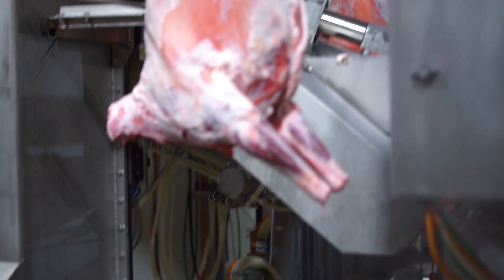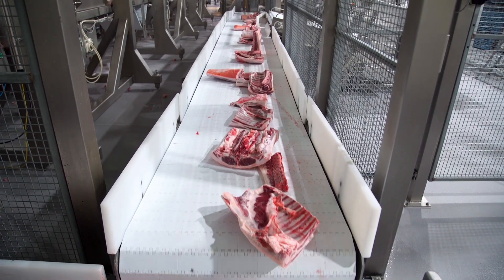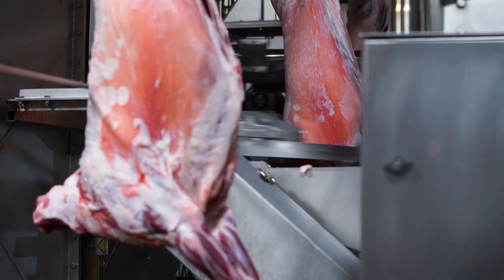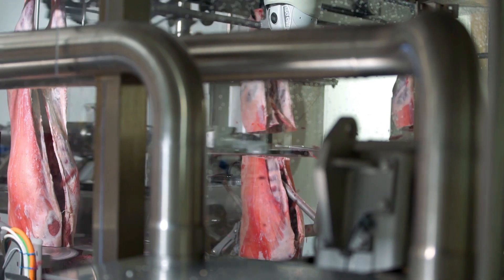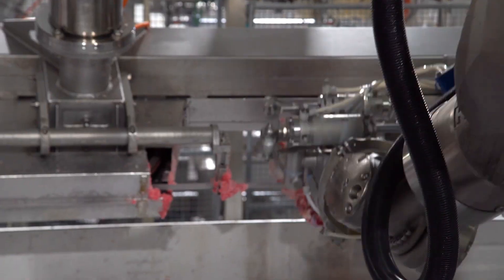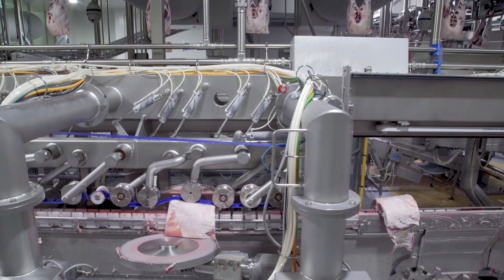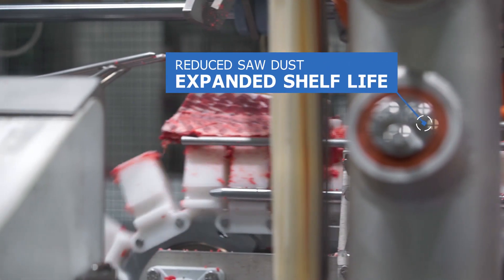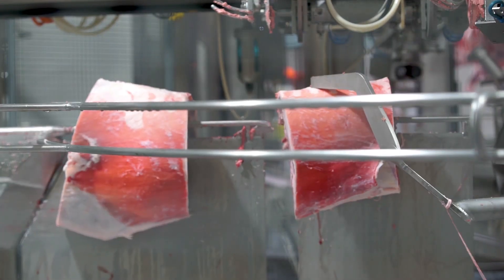Automated Lamb Processing at JBS Brooklyn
This system consists of four main modules, the X-Ray, Primal, Middle and Forequarter cells.

The system automatically cuts the lamb primal and sub-primal pieces, delivering highly accurate, clean cuts with superior accuracy to anything produced by a human operator.

The newly enhanced X-Ray scanning system provides further improved accuracy from early systems, precise cut location at the correct angles and the use of dual rotating knife blades ensures cleaner accurate cutting. With DEXA X-Ray scanning each animal, Lean meat Yield data is also provided for each carcass.

The Middle System automates the bone-in processing of lamb middles. The system delivers improved yield, minimises waste, improves safety, shelf life and increases labour efficiency along with enabling product optimisation.

For the first time, this system has Integrated Forequarter Processing automatically cutting square cut shoulders.

There were many hours of work that went into this project to create the most advanced and capable lamb processing solution in the world.